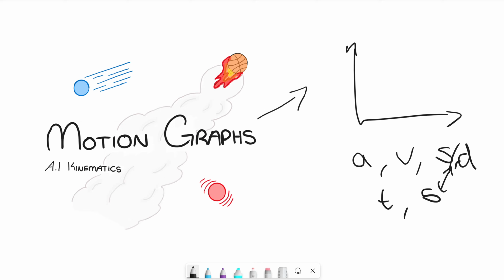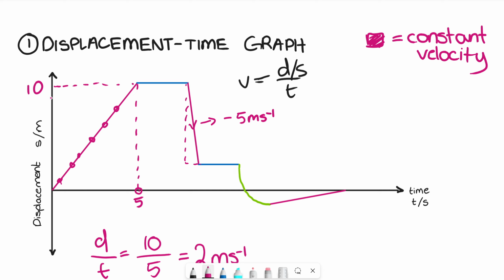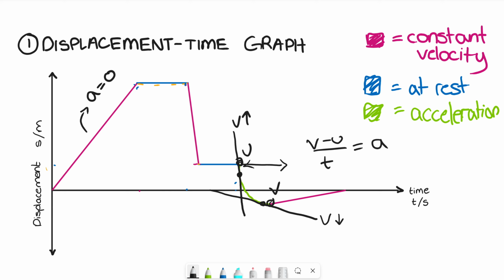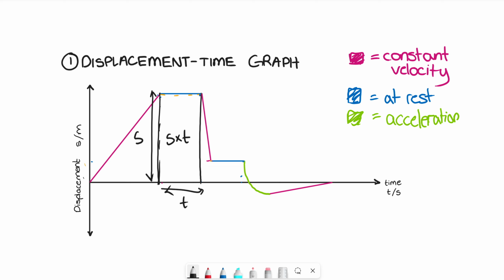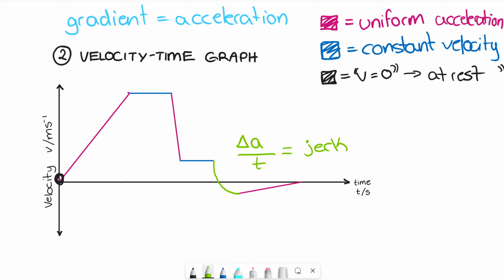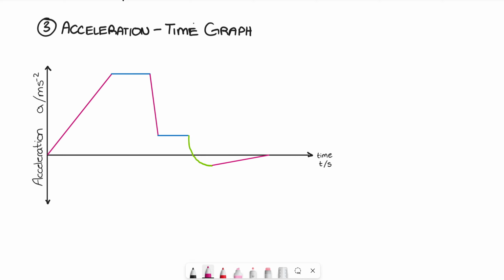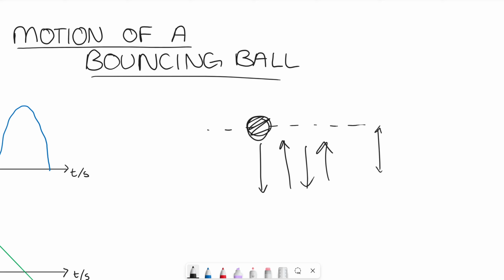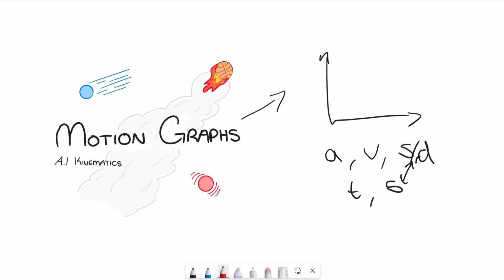Motion Graphs (A.1 Kinematics) - [IB HL/SL Physics 2025]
Master displacement-time, velocity-time, and acceleration-time graphs with this essential breakdown for IB Physics Topic A.1: Kinematics. Understand how to interpret, sketch, and analyze motion using graphs—an exam-favorite skill that appears in both Paper 1 and Paper 2.

🎯 What You’ll Learn:

Key features of motion graphs

Calculating gradients and areas under curves

Interpreting uniform vs. non-uniform motion

Transitions between different types of motion

📌 Perfect for:
IB Physics HL/SL (2025 syllabus), A-Level & AP Physics students, and anyone looking to strengthen their core understanding of motion and graphical analysis.